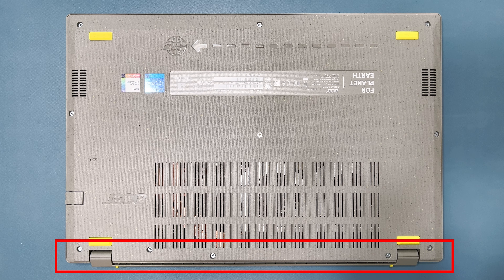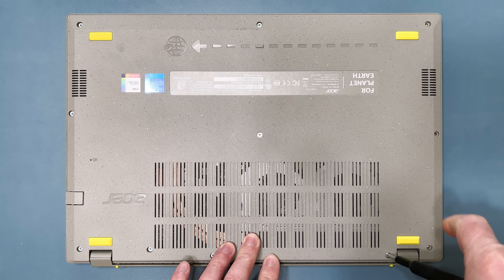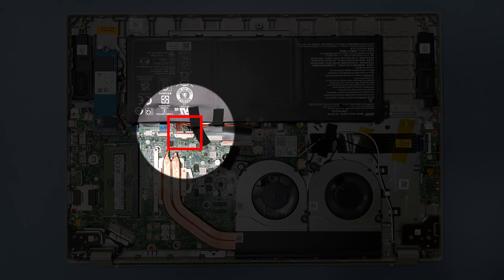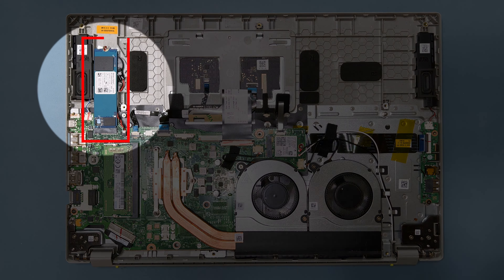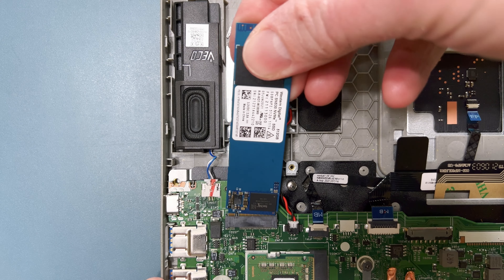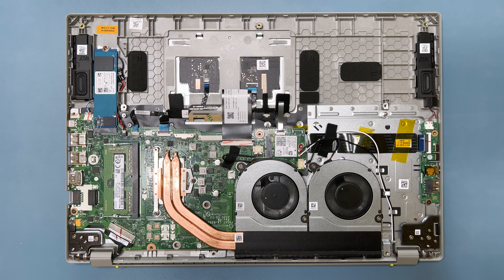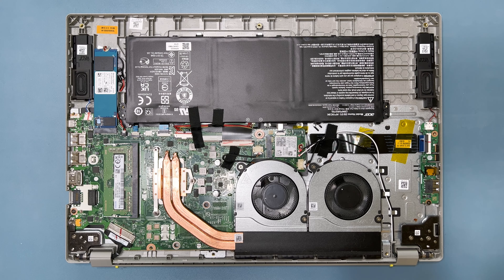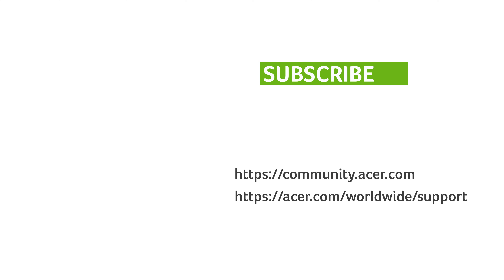Aspire Vero - How to Upgrade / Replace the SSD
This video will show you how to upgrade or replace the solid state drive on your Aspire Vero.

Chapters:
00:13 removing the screws from the back cover
00:26 removing the back cover
00:48 disconnecting the battery
01:10 removing the SSD
01:16 removing the SSD screw
01:36 installing the SSD
01:44 replacing the SSD screw
01:51 reconnecting the battery
02:09 replacing the back cover
02:23 replacing the back cover screws